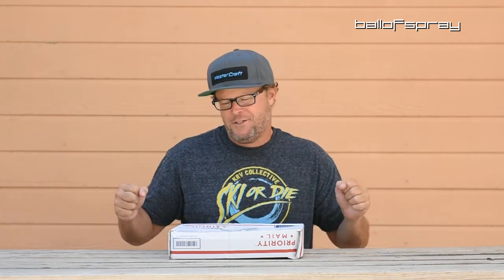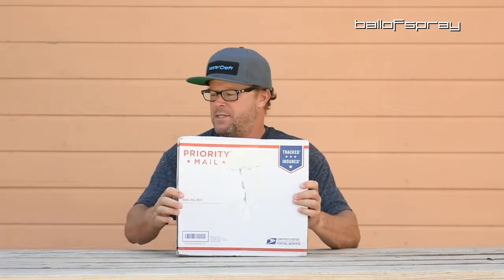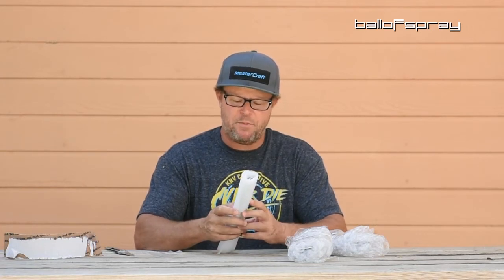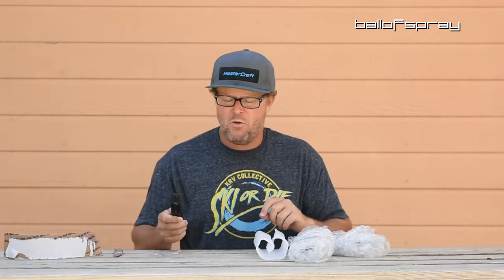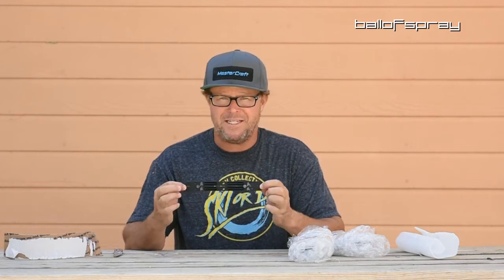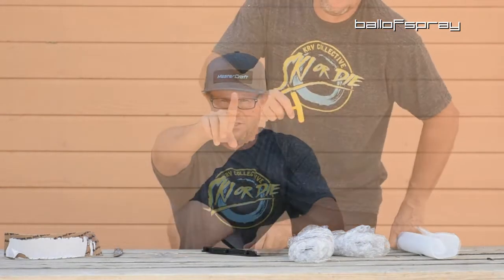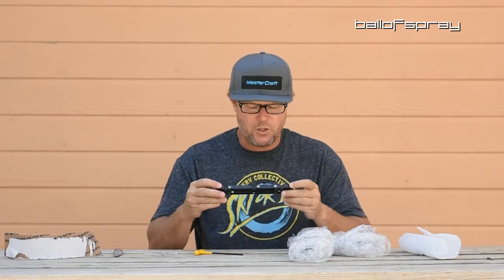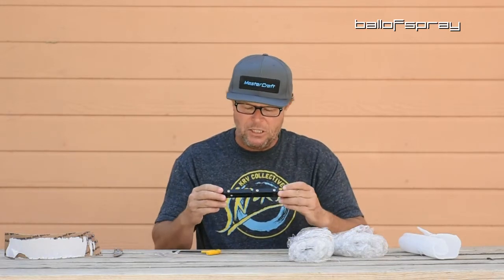Head Case Water Ski Accessories - Fin Clamp